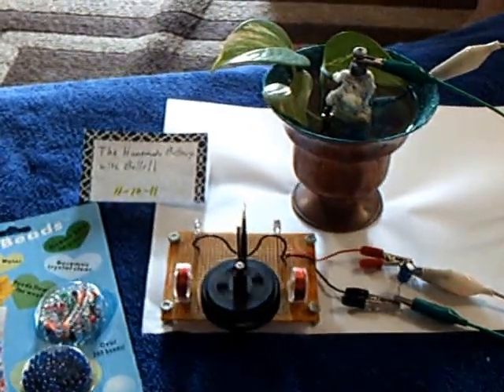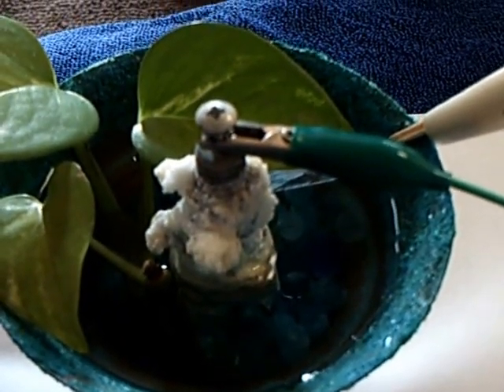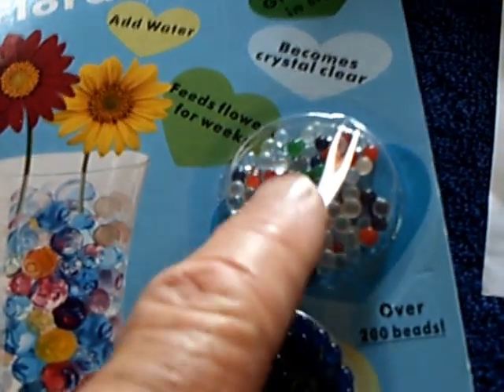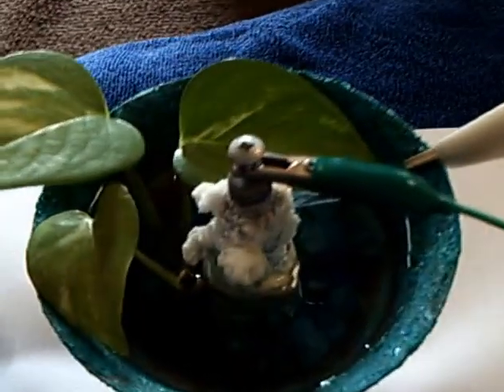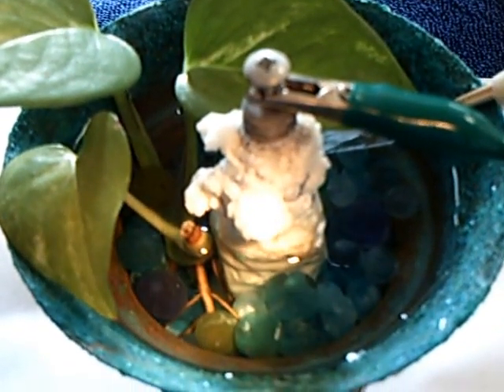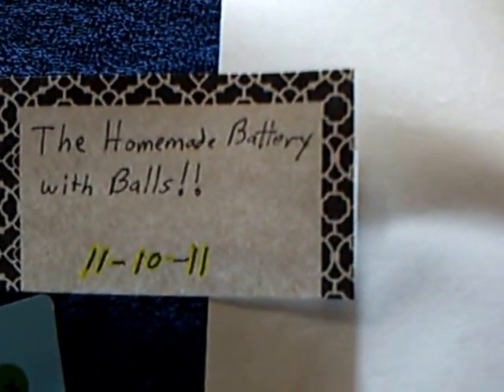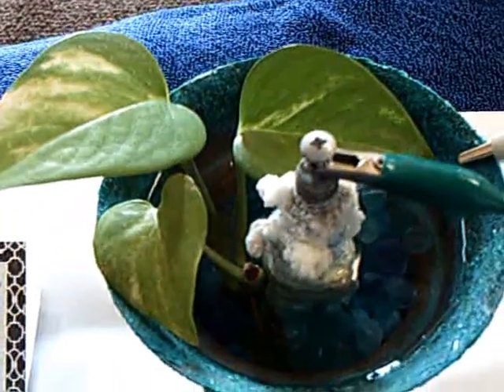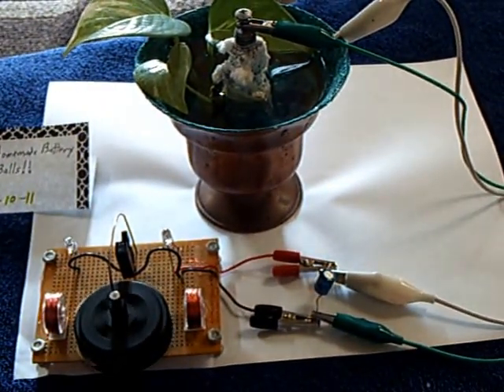Life In The Crystal Cell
This shows one of my homemade voltaic cells that is still working after 1 1/2 years.  An interesting crystaline structure formed on the anode and cathode and a hardy house plant was able to survive in the tap water electrolyte.  Water absorbing polymer balls that contain plant food were used and perhaps that is one reason for this success.